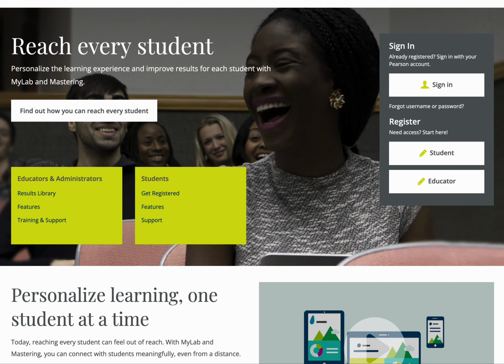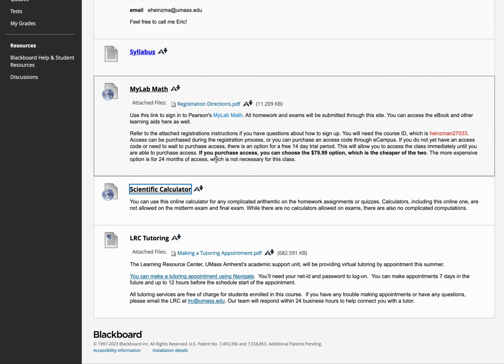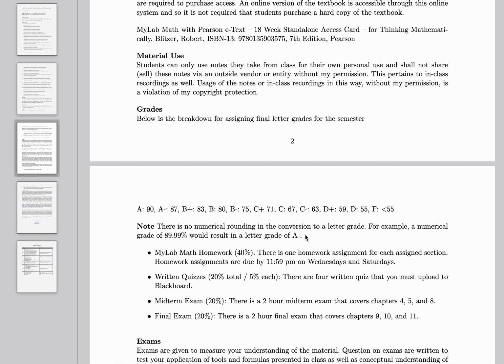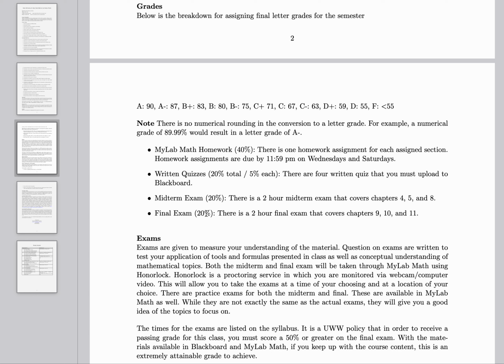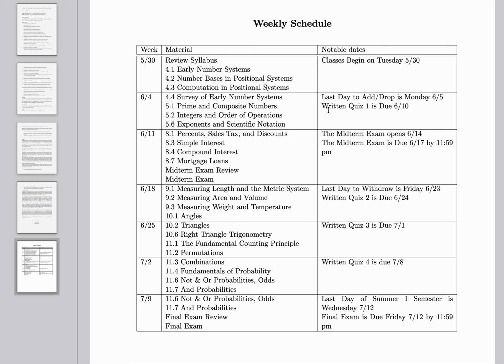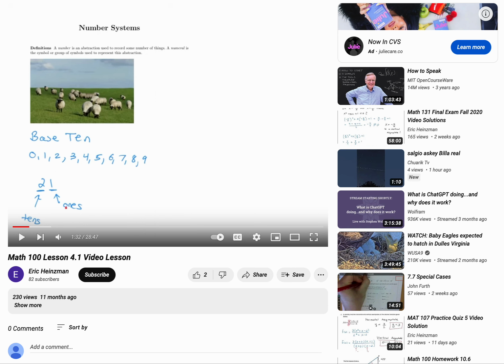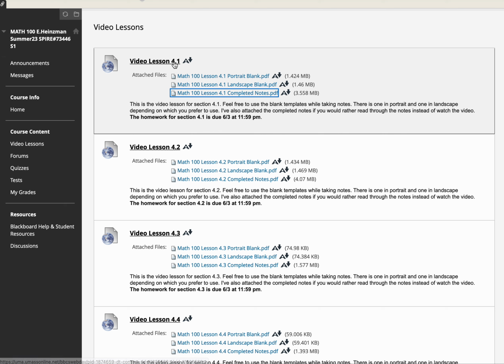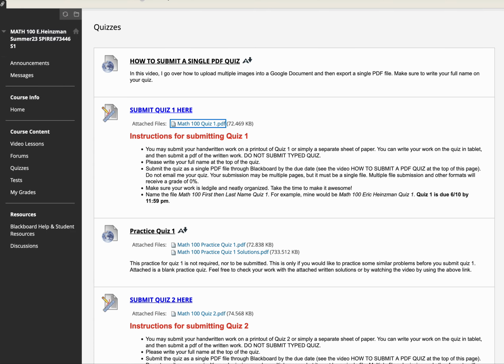Math 100 Intro Video Summer 2023